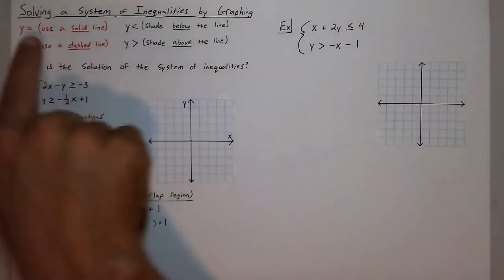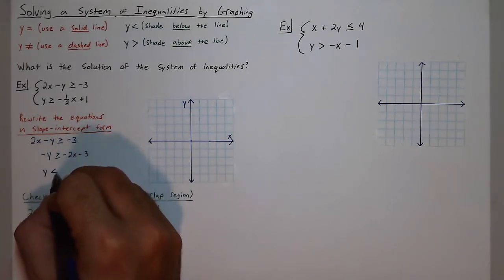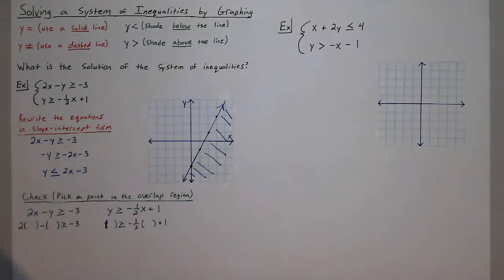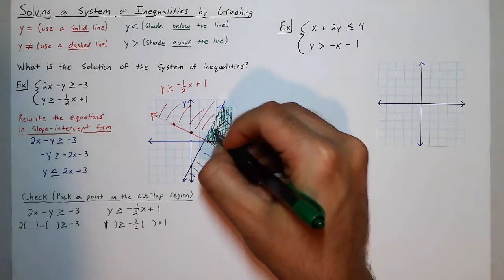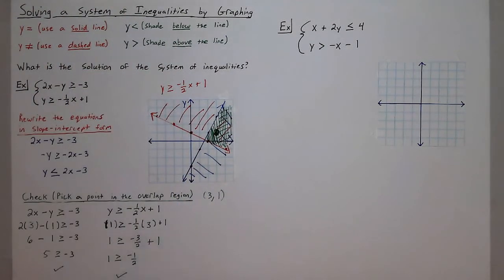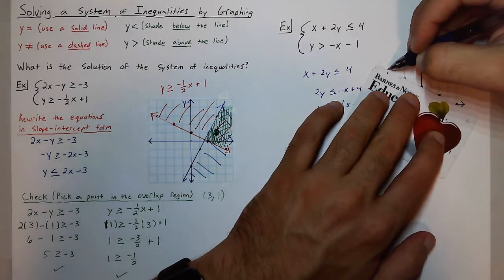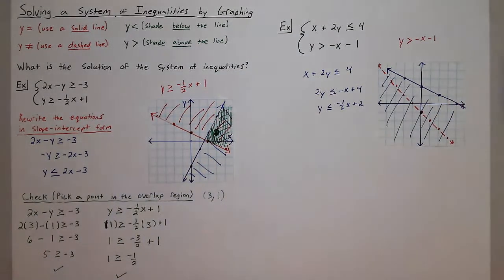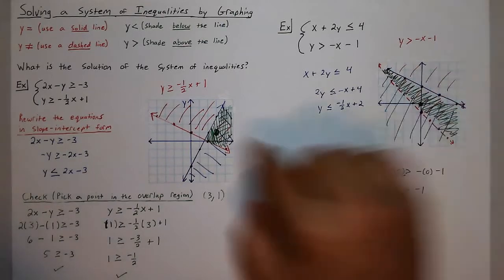Solving a System of Inequalities by Graphing [3.3-1]